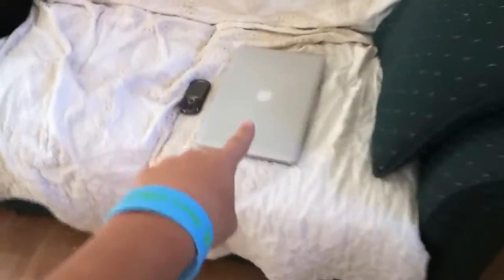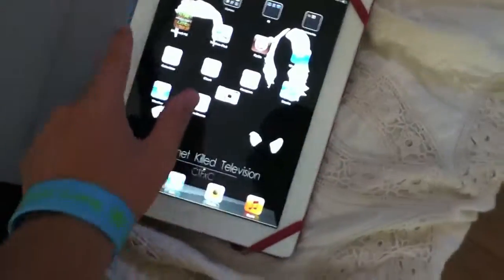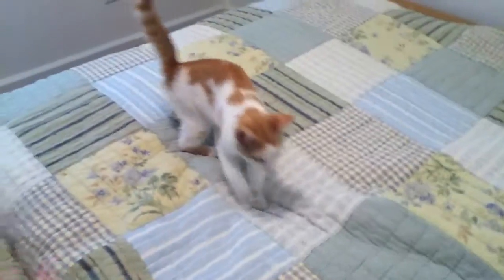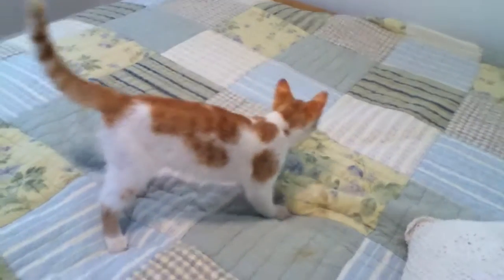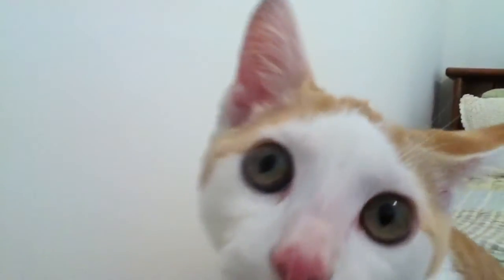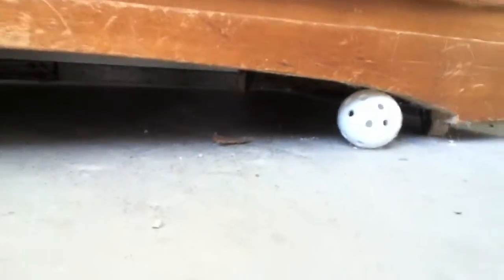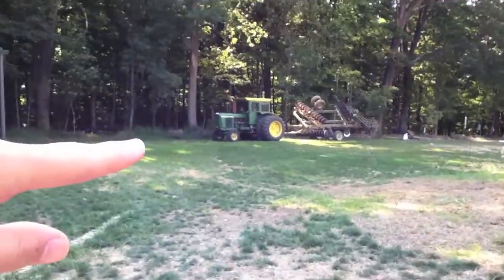SLEEPY KITTEH! (8.25.12 - Day 13)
Thumbs up for full length vlogs!